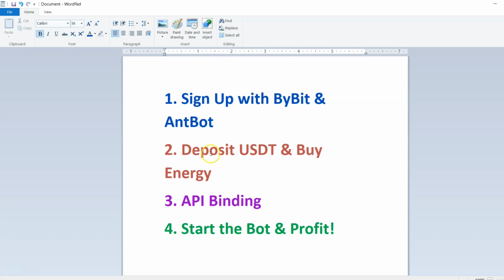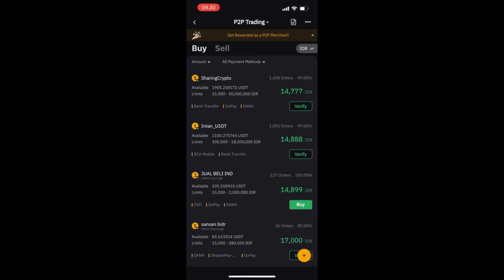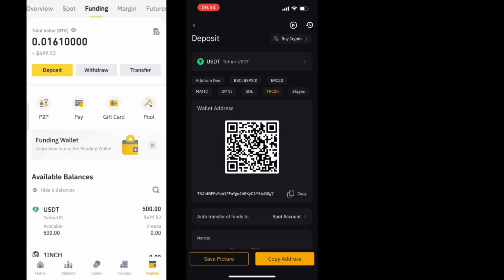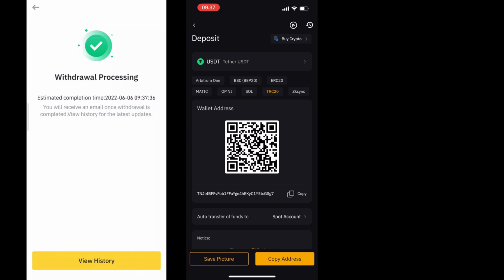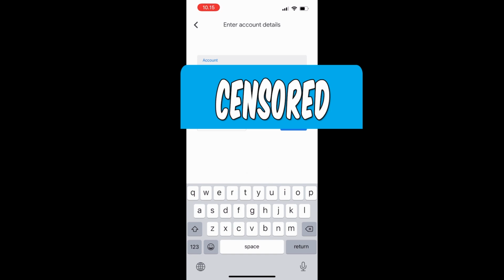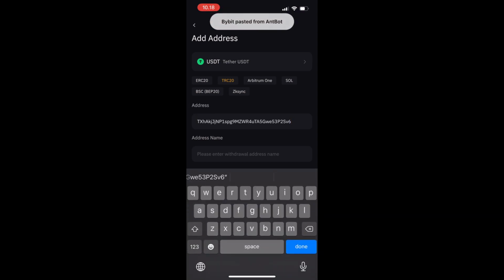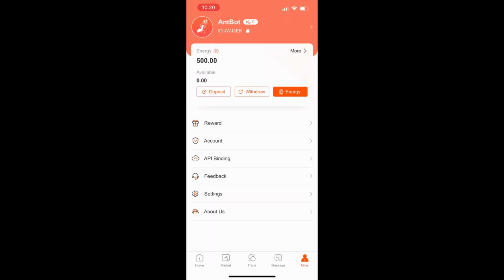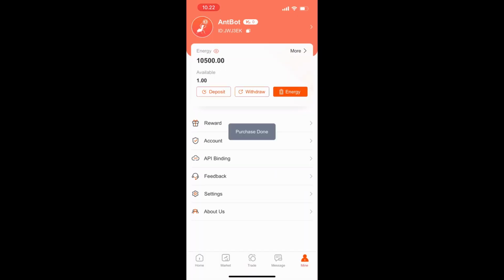ByBit Deposit USDT & Buy Energy in AntBot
Here is how you can deposit USDT on Bybit and Transfer USDT to AntBot, then buy Energy.

To claim your bonus, you must have purchased AntBot energy.

TIMESTAMPS:
0:00 Deposit Money to ByBit
4:52 Transfer Money to AntBot
8:56 Buy AntBot Energy